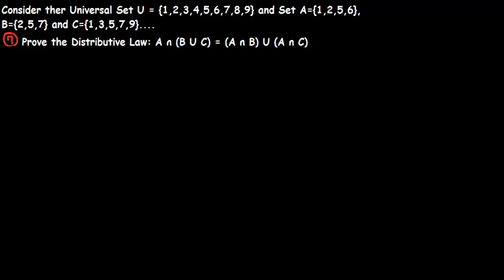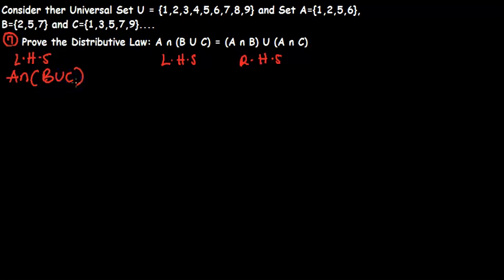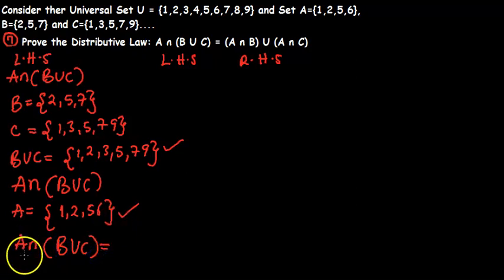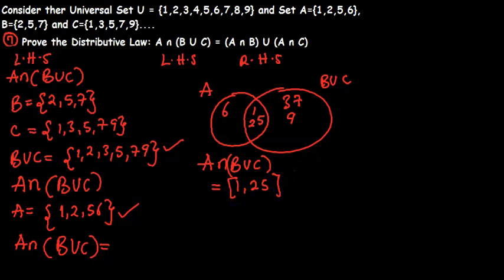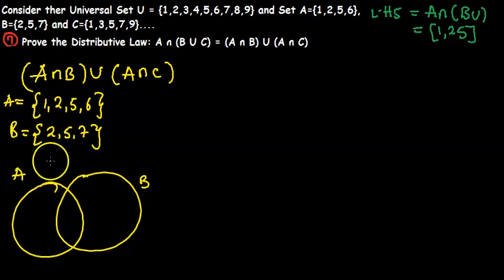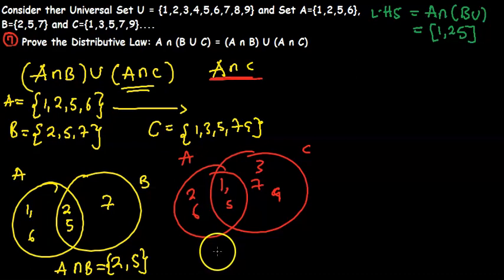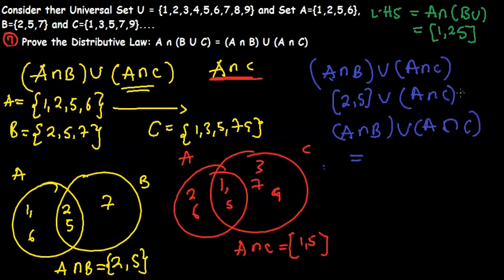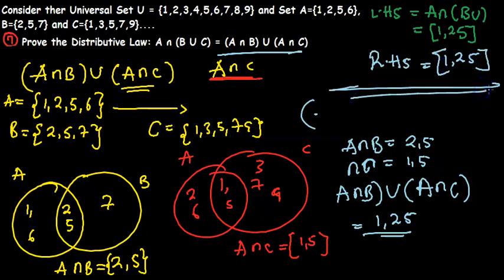Set Theory Distributive Law Proof